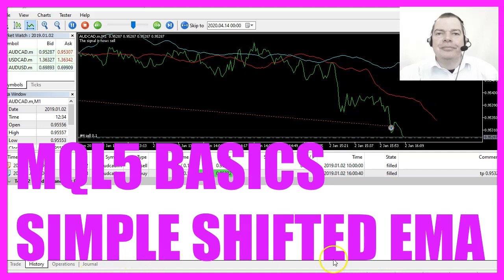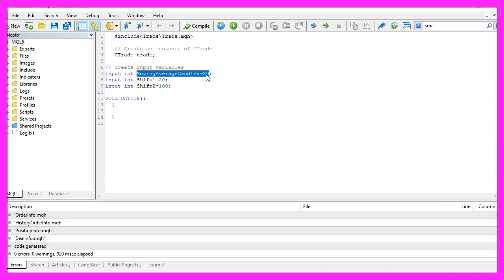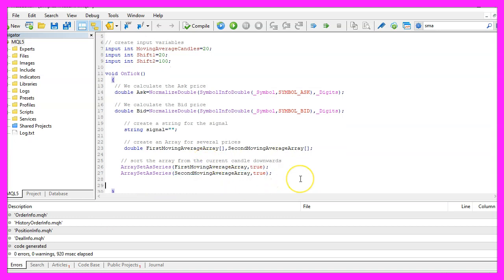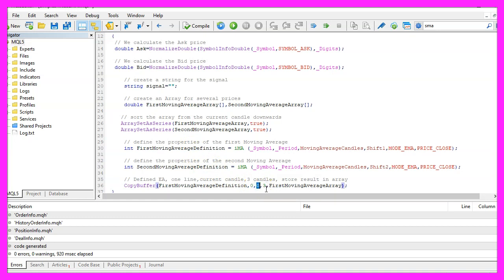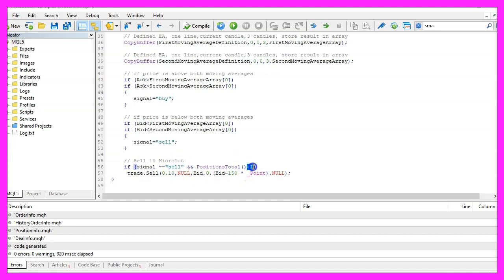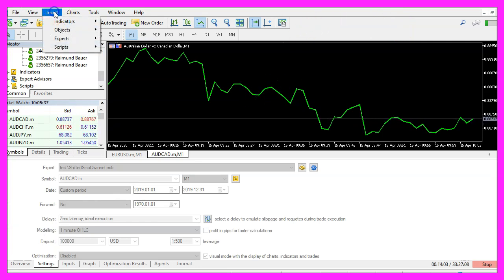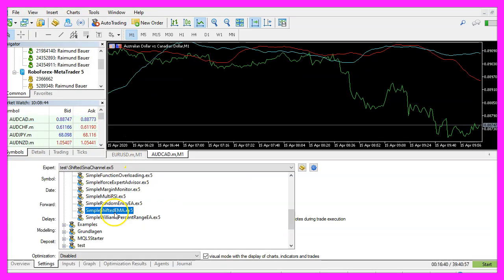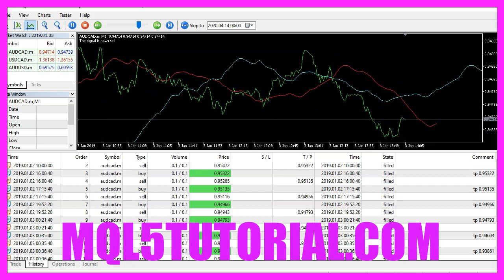LEARN MQL5 TUTORIAL BASICS - 66 SIMPLE SHIFTED EMA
With MQL5 for Metatrader5 we create an Expert Advisor for an exponential moving average that is shifted into the future

In this video, we are going to use shifted exponential moving averages that are drawn into the future to find out if we have a buy or sell signal, so let's find out how to do that with mql5.
To get started please click on the little icon here or press F4 on your keyboard, now you should see the Metaeditor window and here you want to click on file, new file, expert advisor from template, continue, I will call this file simple shifted ema, click on continue, continue and finish.
Now you can delete everything above the ontick function and the two comment lines here, we start with an include statement to include the file trade dot mqh.
Afterwards, we create an instance of the class ctrade that will be called trade and we are going to use it to open and close positions.
Let’s create three user-defined input variables, one for the number of candles that we are going to use to calculate the moving averages and two shift values, those shift values here are used to draw the exponential moving average on the right side of the current price, it looks as if they can predict the future but actually they are just moved to the right side.
Inside of the ontick function we want to calculate the ask price and the bid price by using symbol info double for the current symbol on the chart, we use symbol underscore ask or symbol underscore bid and with normalize double and underscore digits we make sure that we calculate the right number of digits behind the dot.
Afterwards, we create a string variable called signal for our signal, please don't assign a value here because we are going to calculate that now.
Let’s create two arrays, one for the first moving average and another one for the second moving average, afterwards, we are going to use array set as series for both moving averages to sort them from the current candle downwards.
Let’s define the properties that is done by using the ima function for the current symbol on the chart and the currently selected period on that chart.
We are going to calculate the number of candles that we have defined here, in our case twenty candles, the result for the moving average will be shifted by twenty candles, we use mode underscore ema for an exponential moving average that is calculated based on the close price and here we repeat the same thing for the second moving average, that's the exact same number of candles but this time we are going to use another shift value, in our case one hundred candles.
And now we are going to fill the array with data according to the moving average definition that we have created here, we do that for the first buffer starting with candle zero for three candles and store the result in the moving average array.
Let’s repeat that for the second moving average except for those two variable names everything is the same and now we want to check if the price is above both moving averages, so if the ask price is bigger than the value for candle zero in the first moving average array and if the ask price is also above the value for candle zero in the second moving average array that's when we have a buy signal so we assign the word buy to our signal.
If the bid price is below candle zero for the first moving average array and if the bid price is also below candle zero for the second moving average array that's when we have a sell signal and now we assign sell to our signal and when our signal equals sell and positions total delivers a value that is below one that would mean we have a sell signal and no open positions and in that case, we use trade dot sell to sell ten micro lot.
In the other case if the signal equals buy and we have no open positions we use trade dot buy to buy ten micro lot.
Finally, we want to create a chart output that is done by using the comment statement, this will output the text, the signal is now followed by the calculated signal.
Okay! That’s about it! If you don't understand what all the code here does or if this was too fast for you maybe you want to watch one of the other videos in this basic video series first or maybe even the premium course on our website might be interesting for you, for now, please click on the compile button or press F7, I didn't get any errors here and if this is the case we can click on a little button here or press F4 to go back to Metatrader.
And in Metatrader we need to use a little trick, please open a clean chart, click on insert, indicators, trend, moving average, I would like to see an exponential moving average for twenty candles, one has the shift value of one hundred and the result is calculated based on the close price, so let's click on okay.
Now we repeat the process, let's add another one, this time with a shift value of twenty and red color, everything else is the same.